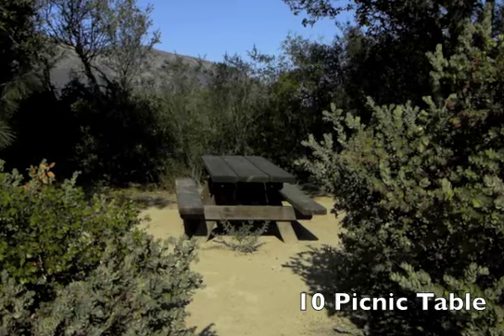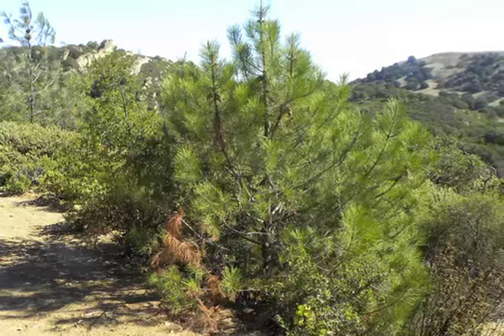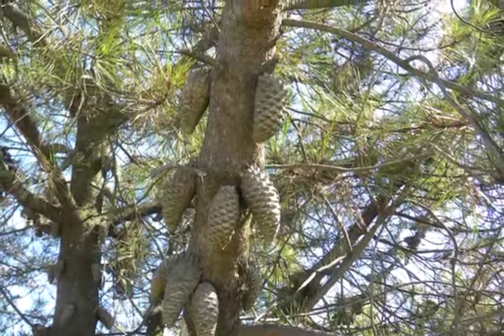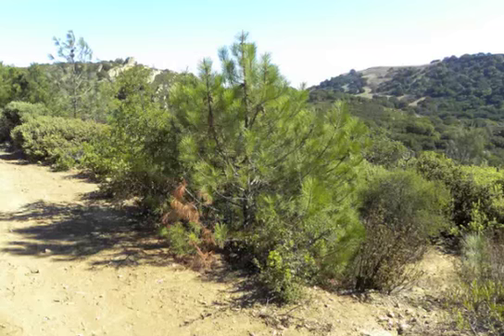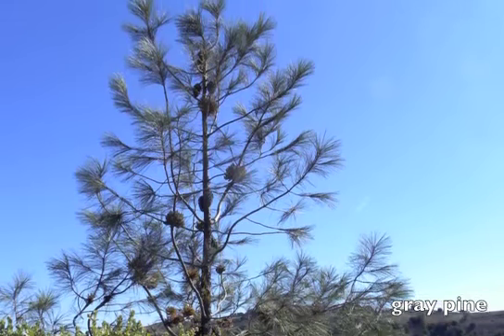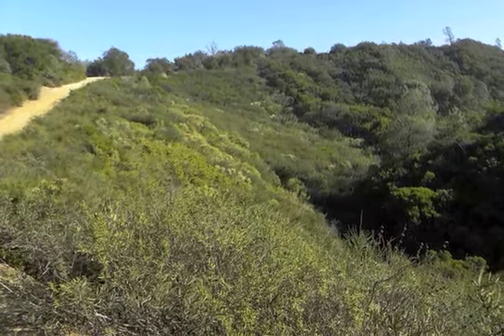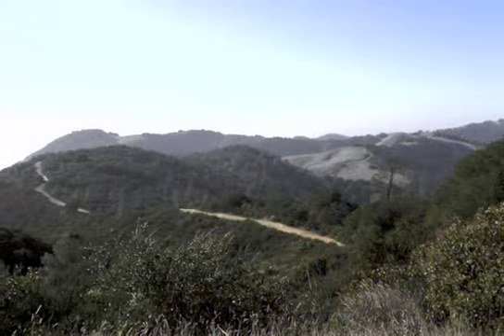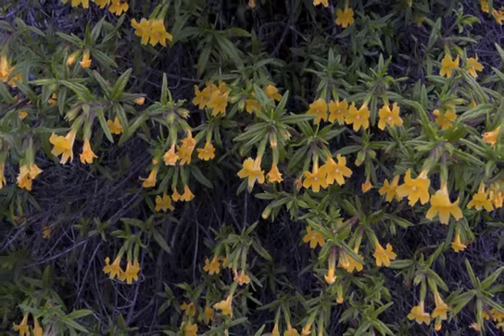Picnic Table (Curry Point Loop stop 10)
Have a seat (eat your lunch?) and learn about the unusual habits of the knobcone pine.

Stop 10 on Save Mount Diablo's audible hiking guide of the Curry Point Loop: